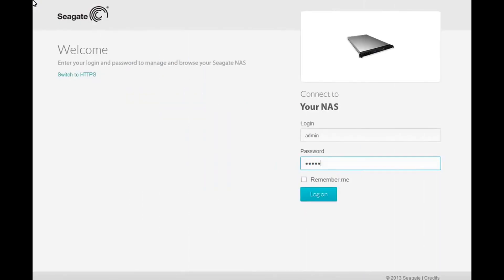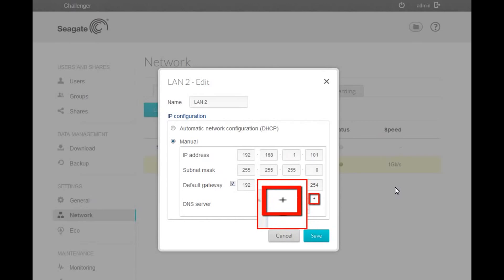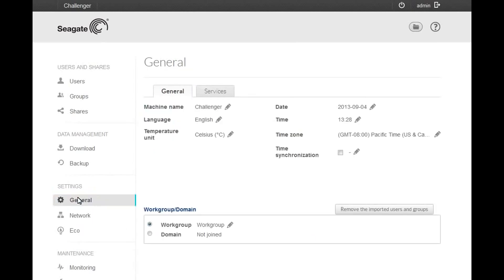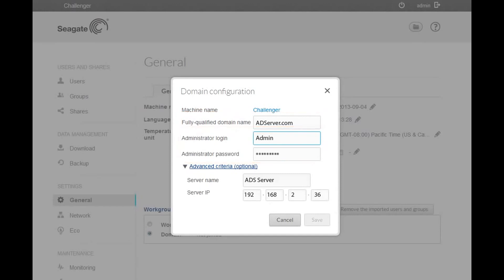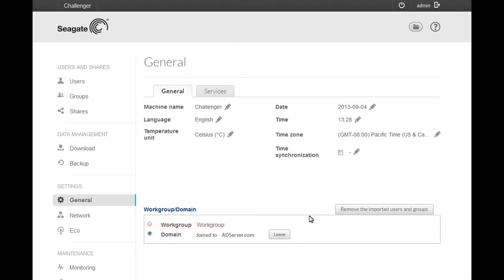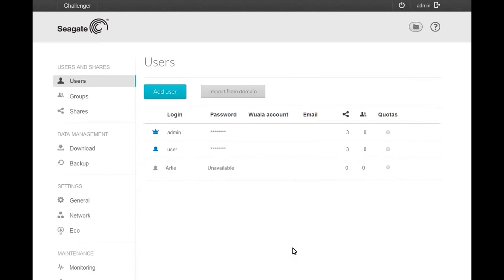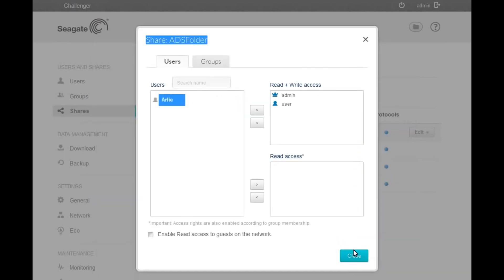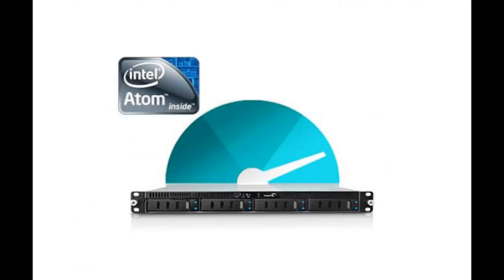Seagate NAS: Active Directory Support Introduction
An overview video showing Active Directory Support with a Seagate Business Storage NAS.